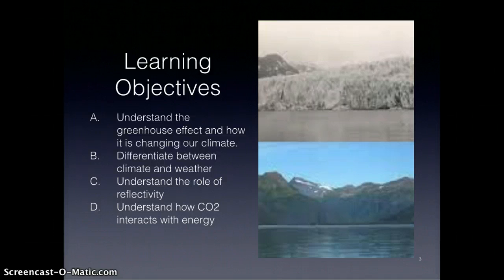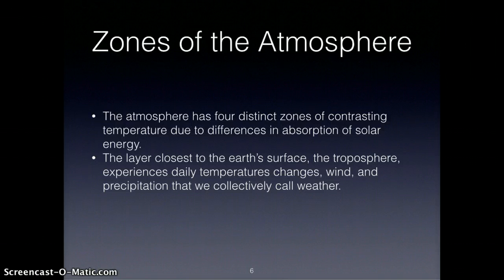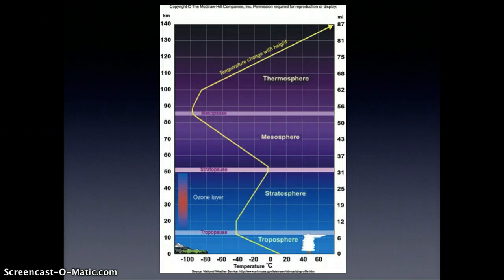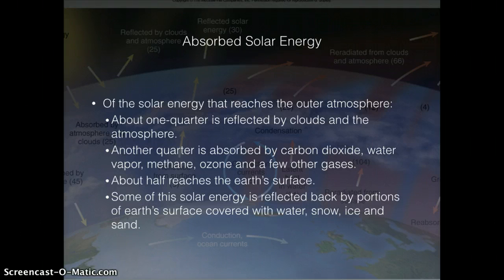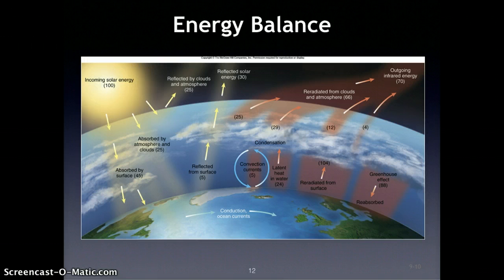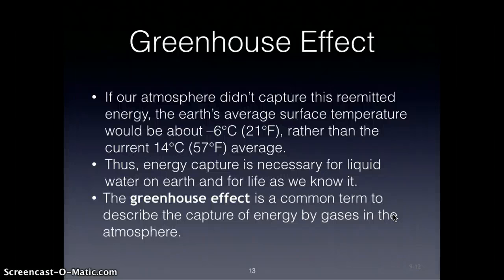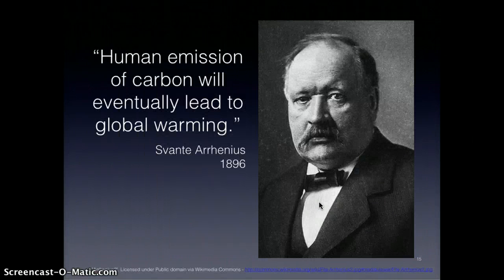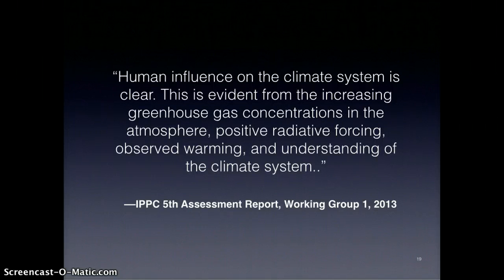The Greenhouse Effect and Climate Change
A presntation about the greenhouse effect and climate chanage